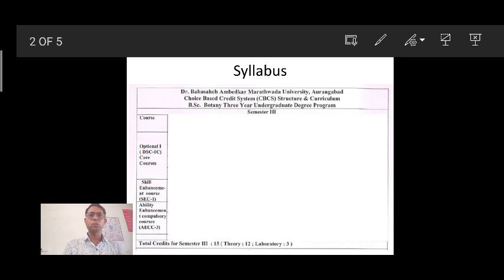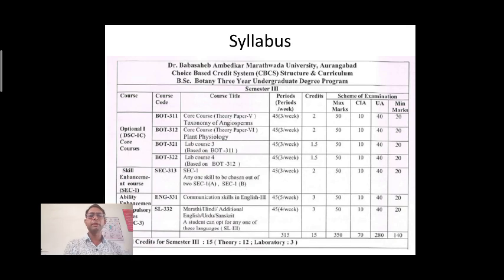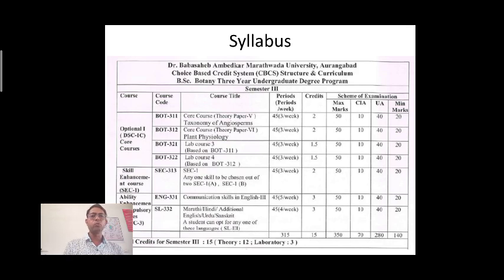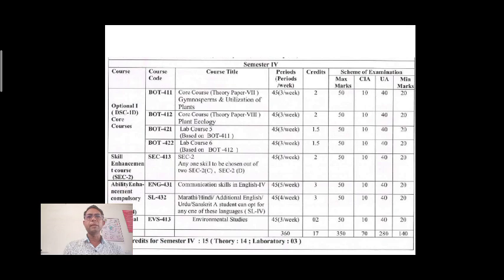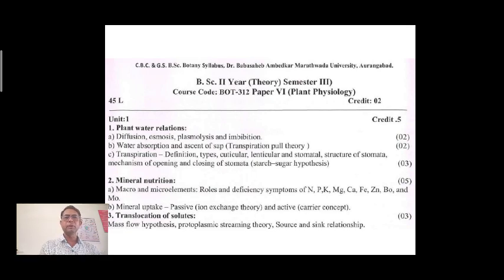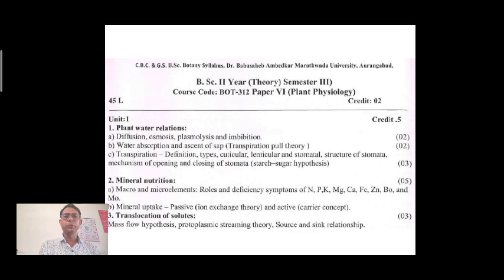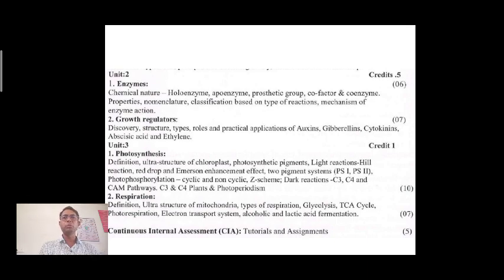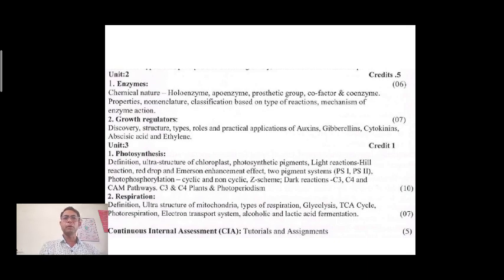Syllabus of SY sem III